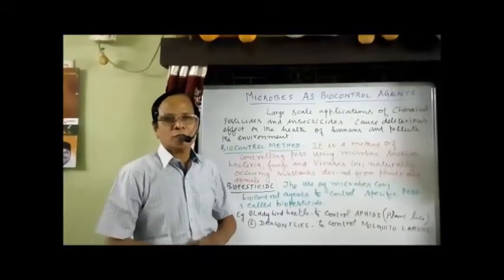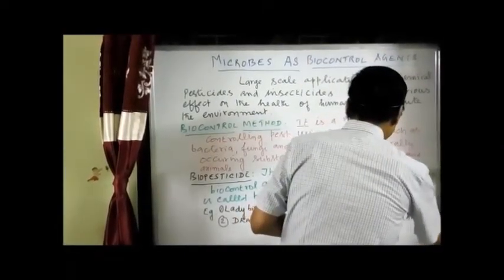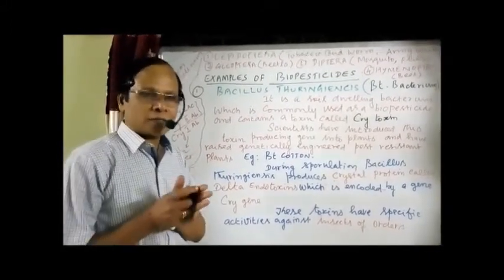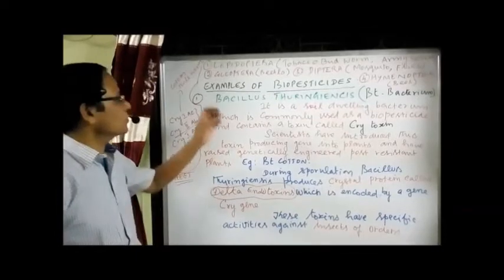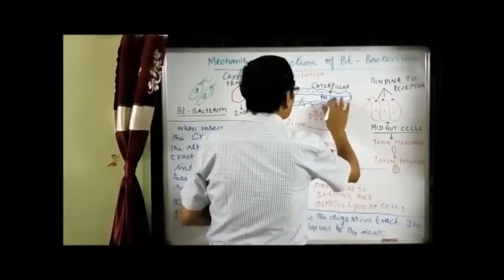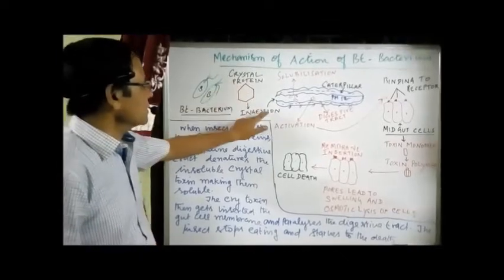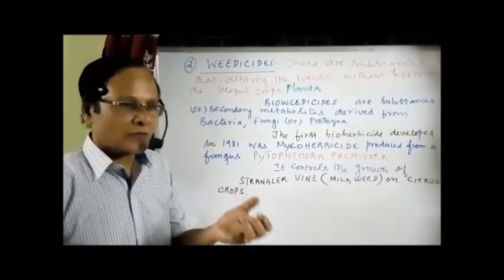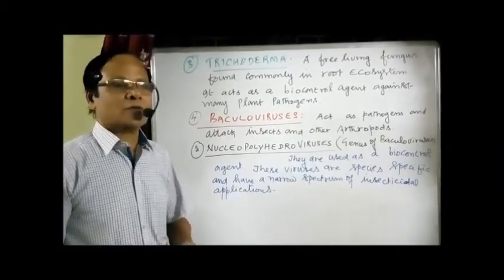XII Bio Zoo Chapter 8 and Zoo Chapter 9 Microbes in human Welfare Microbes as biocontrol agents